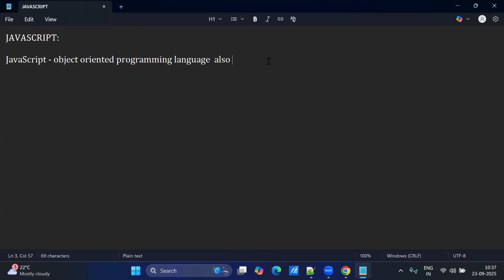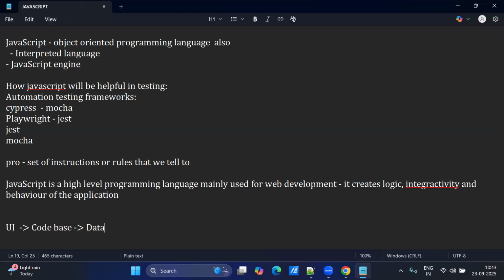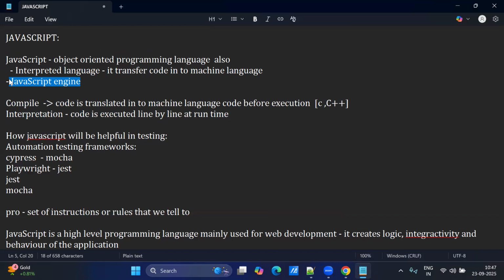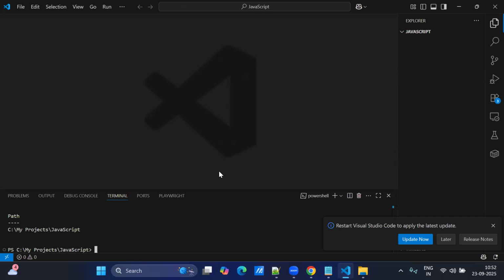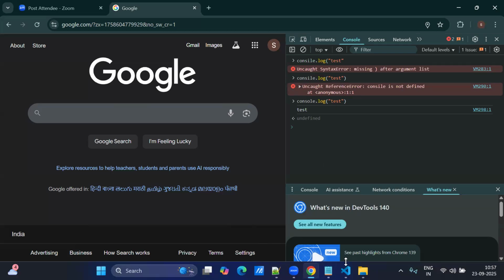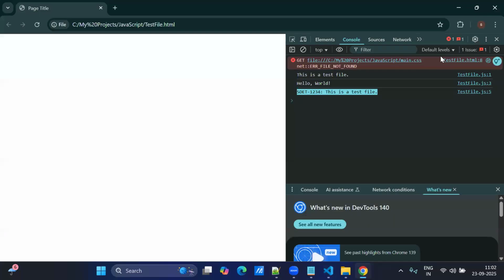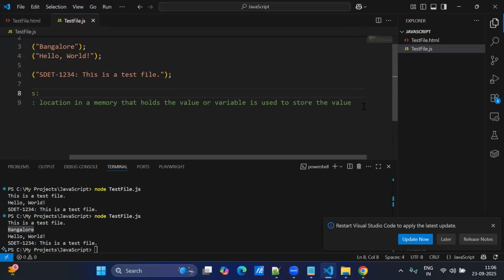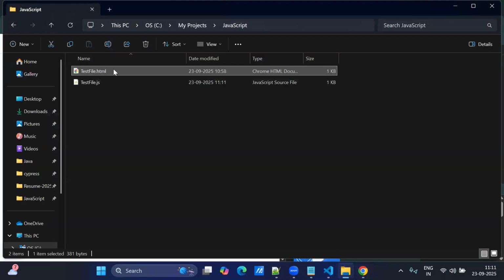JavaScript for Beginners: Build your first step in to coding. No Experience Needed.